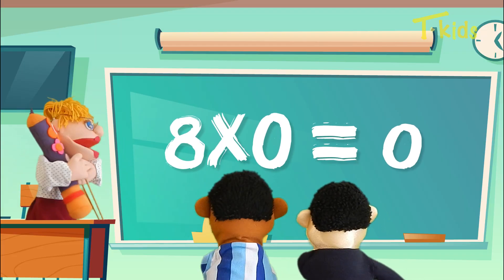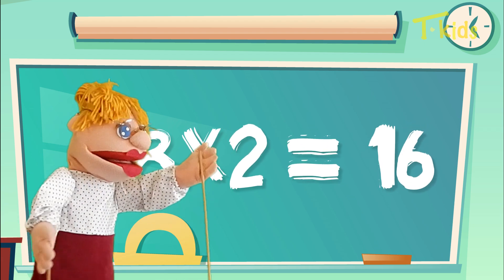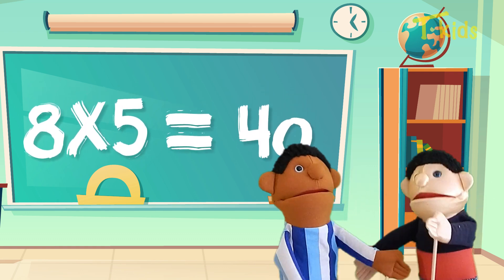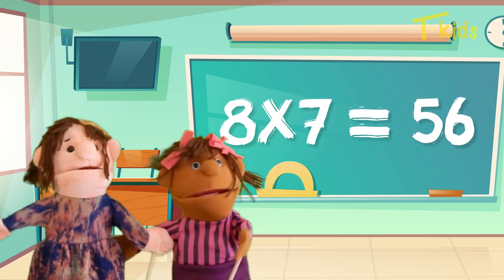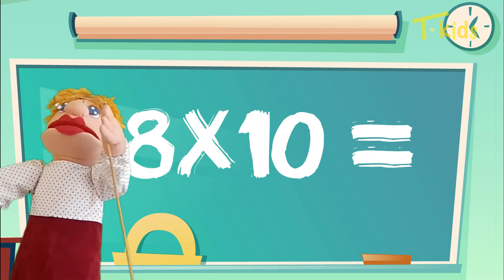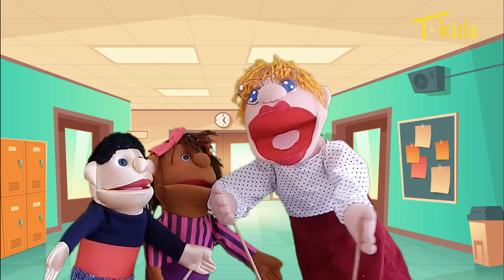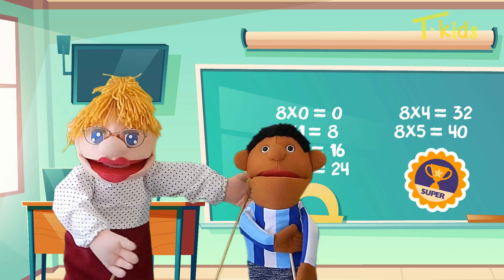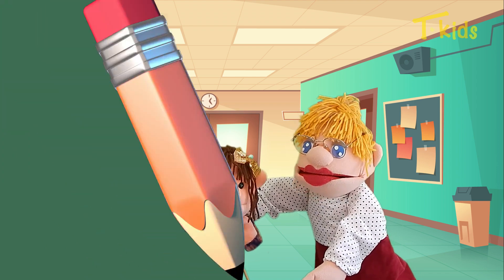8 Times | Kids Songs | T.kids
Learn the multiplication facts with the T.kids "8 Times" song. ✖️8️⃣😉. The learning process will be easy and fun!! And you will remember the eight times table forever! Please share it with teachers, friends, students, homeschoolers, and family. Keep learning more songs at T.kids Values in Music.

Lyric

I am done with this.

Today, I learned how to multiply by eight,
I'm super proud!
And now I know it better,
I will do so well in math!